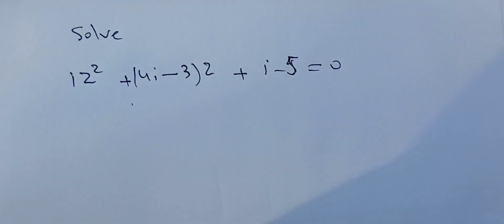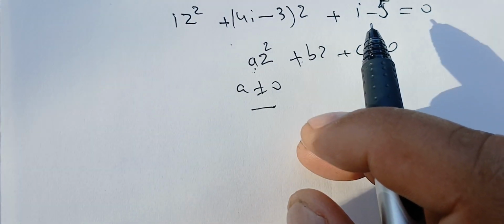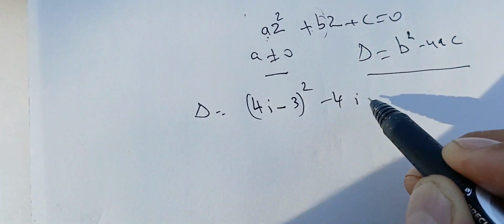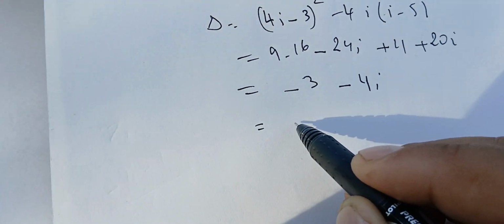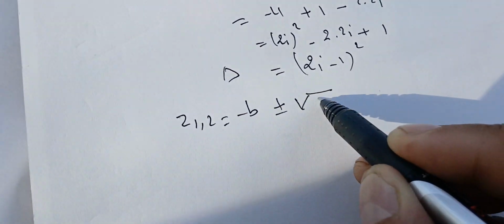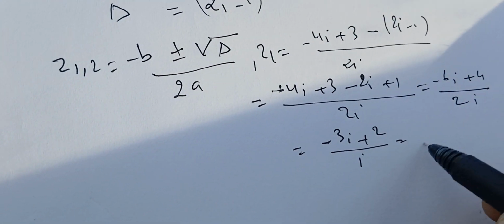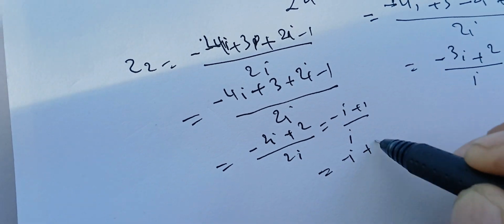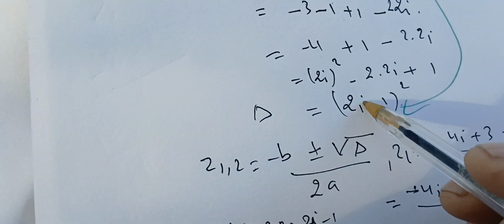Solving a polynomial in the set of complex numbers.How to find the second roots is explained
To solve an equation in the set of complex numbers. We mean an equation of second degree. We compute the discriminant. The discriminant is given as Delta is b square minus 4 a c , once we compute that we can easily compute the 2 Roots because .A complex equation of degree 2 always has a solution 2 Solutions. We know that we can prove it in general. So the technique used here are based on the fact that all the algebra that we do in C is almost similar to the algebra that we do in the set of real numbers. So to find these 2 Solutions, we need to write Delta in terms of an exponential form. And after that we can find the second roots of Delta. And from there. We start to compute The Roots easily. We'll upload more videos concerning complex analysis and the next few weeks for now. We focus on solving this equation and we're going to upload more videos today. I can can a concerning day Diophantine equations and number Theory.